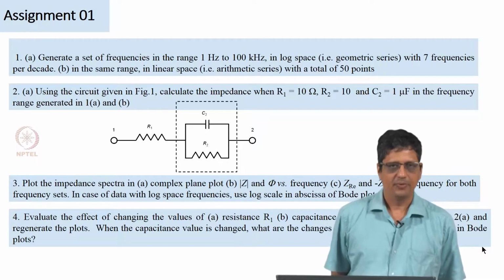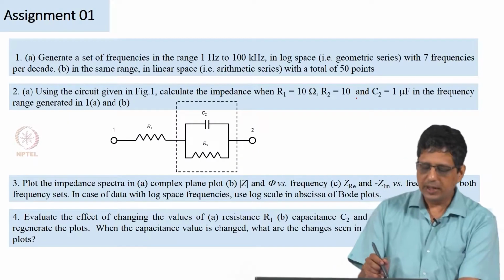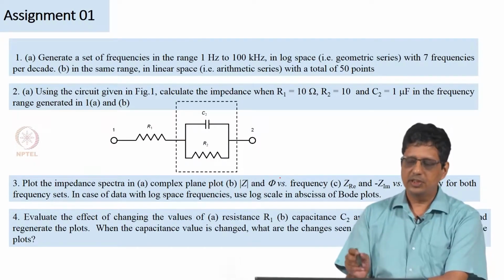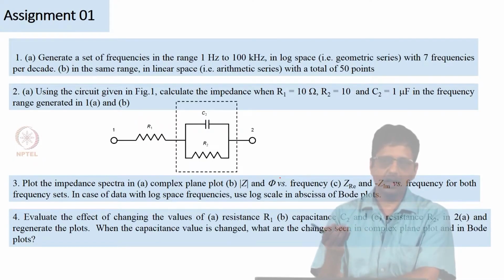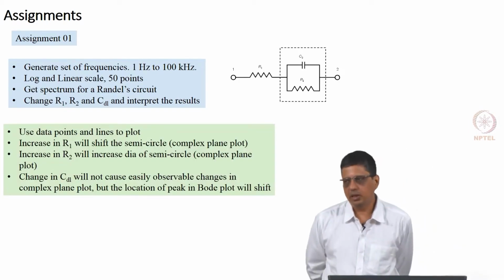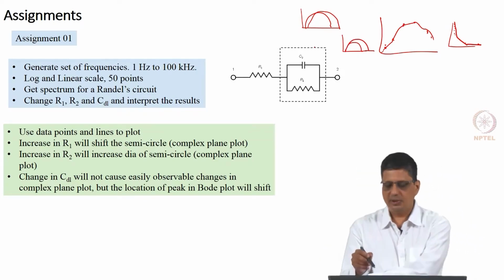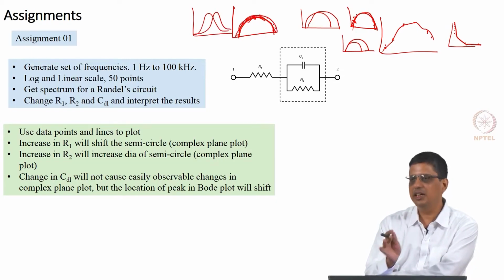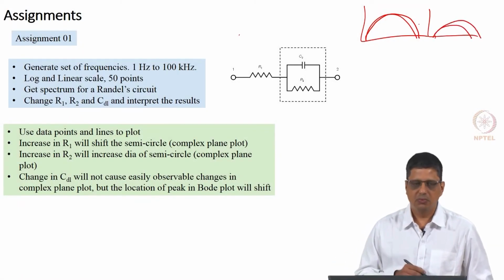Tutorial 01 : Electrochemical impedance Spectroscopy